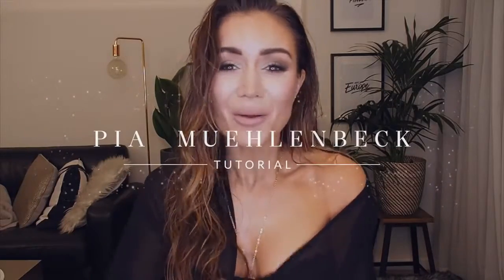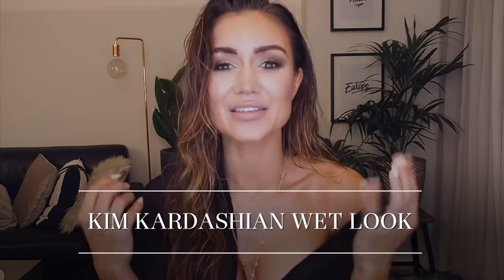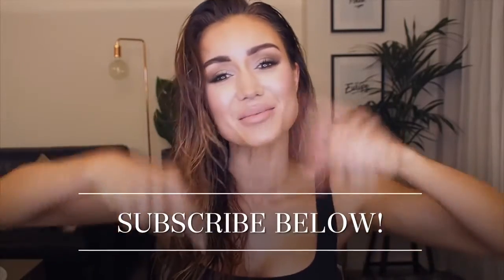HAIR TUTORIAL - KIM KARDASHIAN WET LOOK - Best New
Learn my simple Kim Kardashian VMA's inspired wet look.

TELL YOUR FRIENDS TOO! xxx

CONTACT & MAILBAG

Mailing address:

Surry Hills
New South Wales
2010
AUSTRALIA